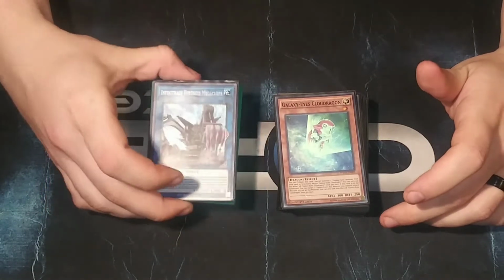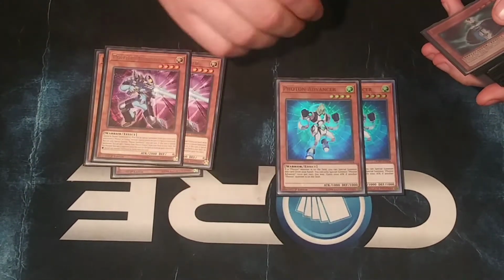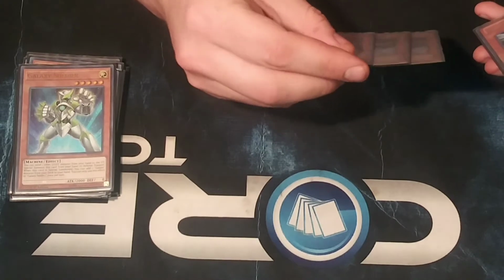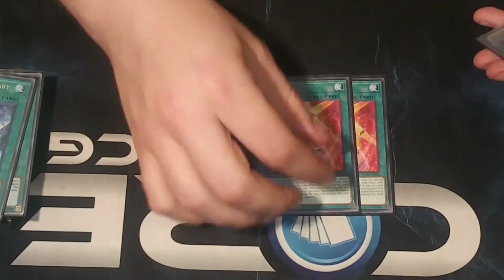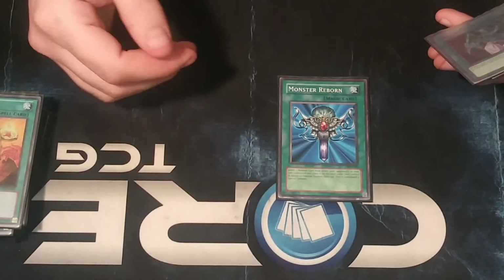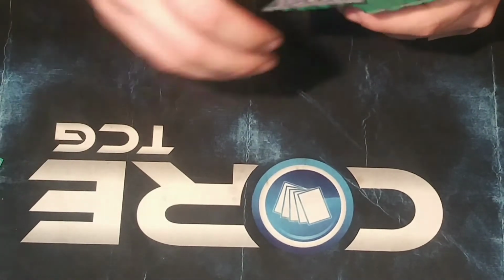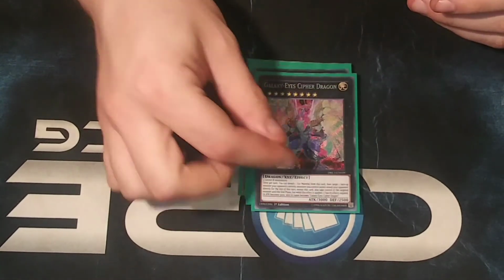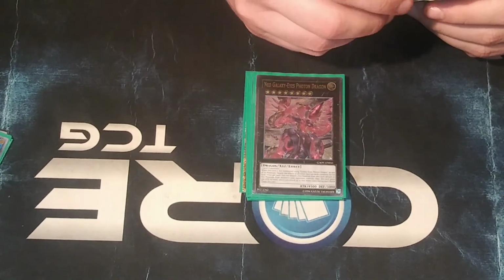Yu-Gi-Oh! Meta Gang Enoch's Best!! Photon Galaxy Deck Profile MR5 July 10 2020